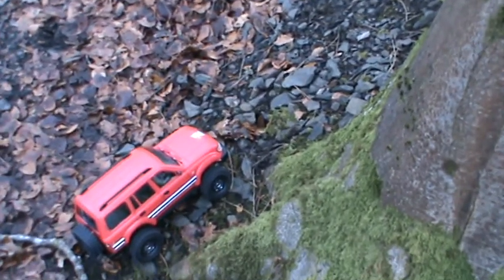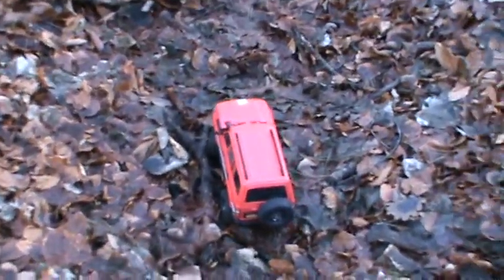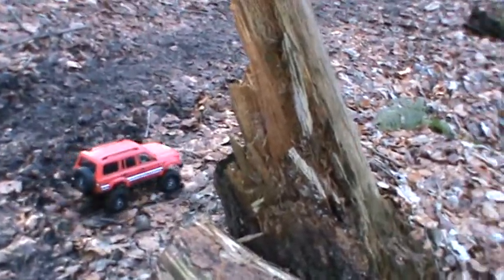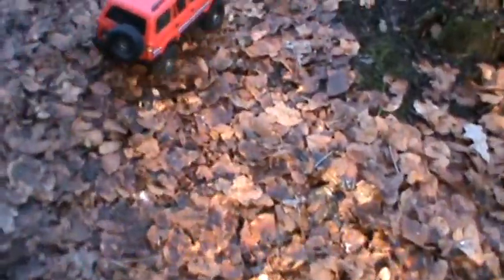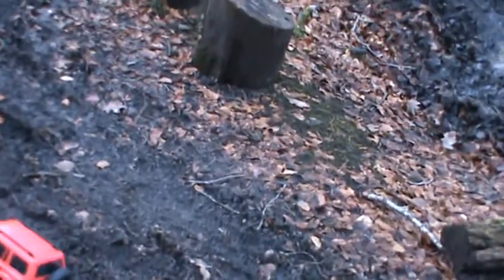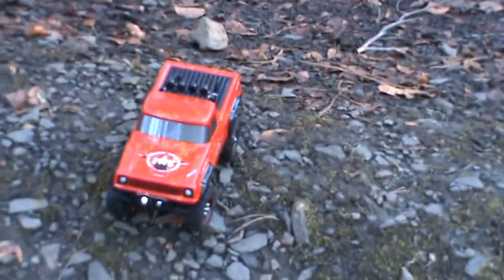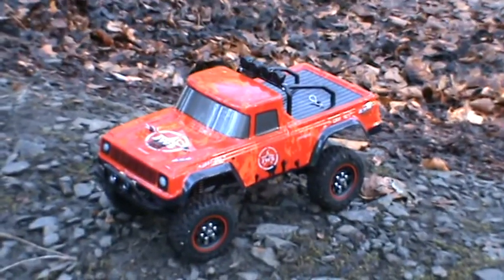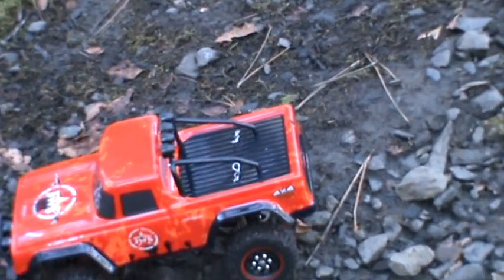WPL C54 & Injora/Austar(SG 1803)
A double header today folks,as it was just a bit too cold to be messing about outside. Even though this video isn't all that long,I could feel my fingers going numb by the end.  As it stands just now,the C54 is rather top heavy,however,I think that once the metal axles and links are added to it,that will change significantly. I like this truck and it performs well,these new plastic axles are a vast improvement on the older ones,smooth running and quiet too.

The little (SG1803),what a competant little truck this is,granted,it has the ground clearance of a snail if you get your approach wrong,but otherwise it's a gem. It's main limitation is it's lack of weight,I think adding a few grams of lead to the front will make all the difference to it's climbing ability. Personally,I don't think that this is an 1/18th scale,it seems a lot smaller than that,maybe 1/20th,as it's dwarfed by the Tetra K1,having a shorter and narrower wheelbase. On the whole,for the money,this is a great little truck.